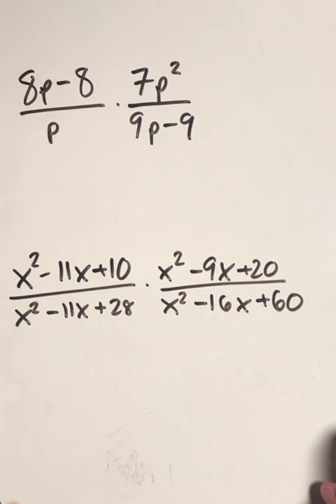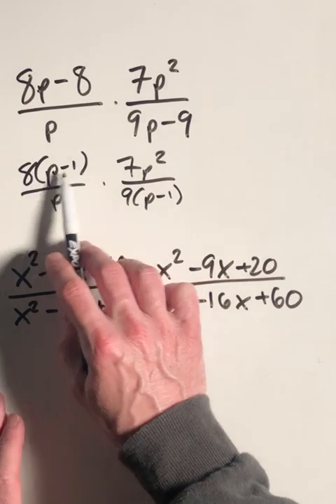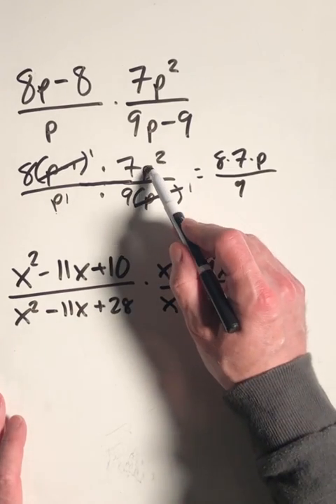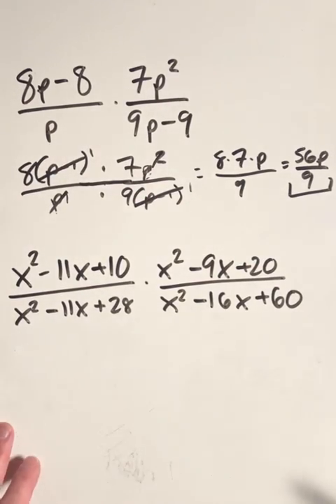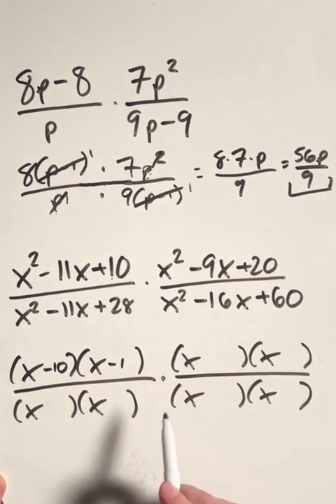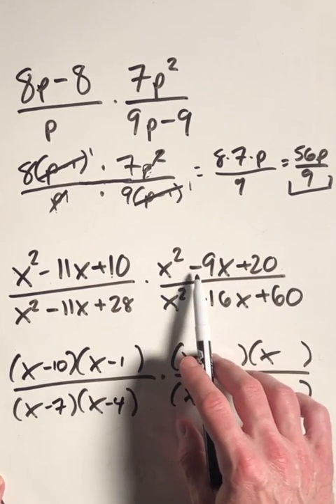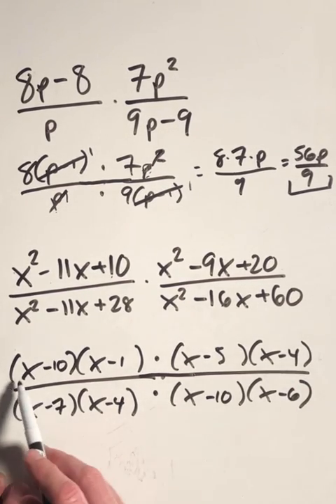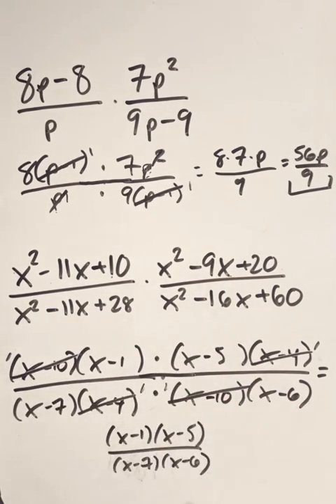14.2.1 Multiplying Rational Expressions by Factoring Out the GCF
How to multiply rational expressions by factoring out the greatest common factor.  The key to rational expressions is to look for, identify, and cancel factors.  The GCF of a binomial is a good place to start